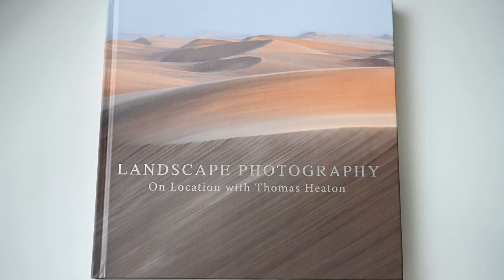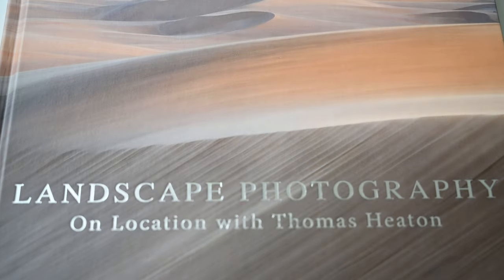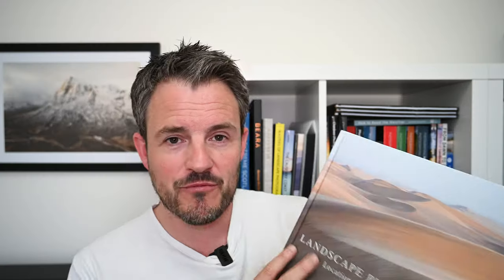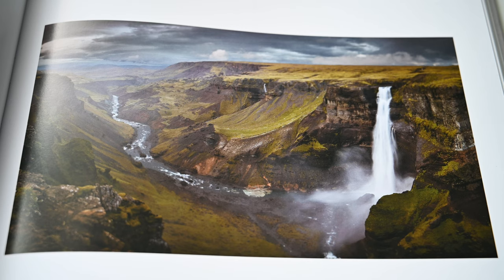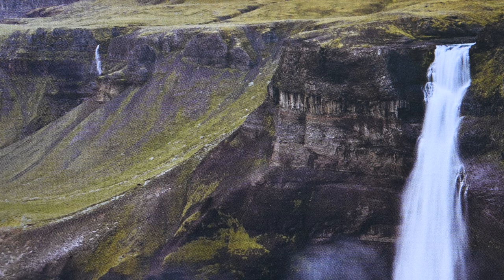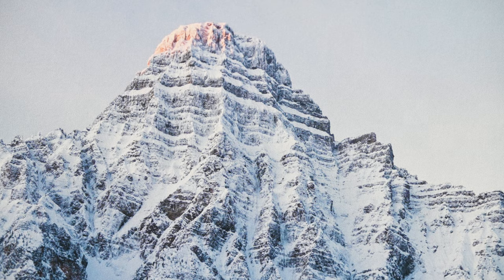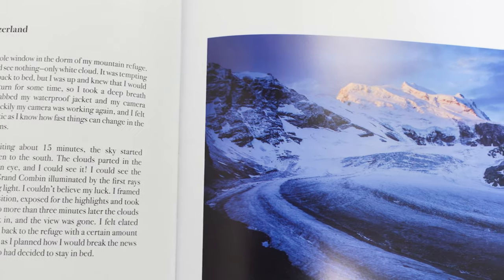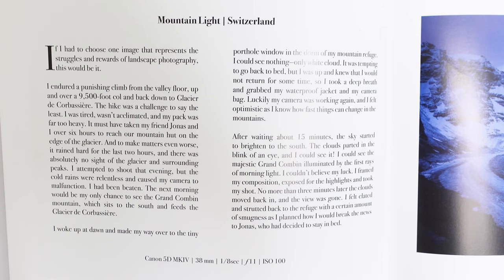Thomas Heaton Book Review Part 2 - On My Bookshelf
In this episode of On My Bookshelf, I take a look at Landscape Photography On Location, by Thomas Heaton.  This is a follow-up video to the episode I published in April that featured a preview of the book.  Now that I have the book in my hands, I've decided to do a follow-up video so I can share my thoughts on the real thing!

If you want to see that first video which looks at the content of the book then you can see it

If you want to pick up a copy for yourself you can order it directly from Thomas'

Video capture on a Nikon Z7 with a NIKKOR Z 24-70 mm f4 S
Audio captured using a Rode Wireless Go
Video edited in Adobe Creative suite